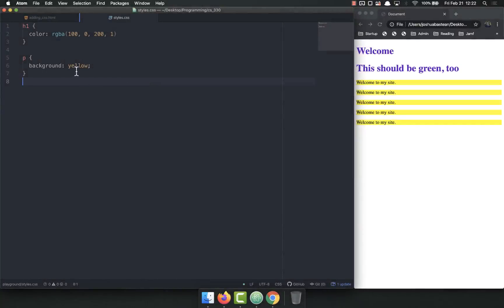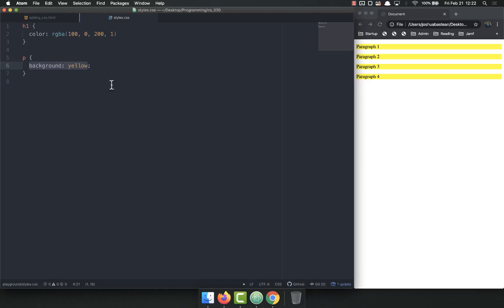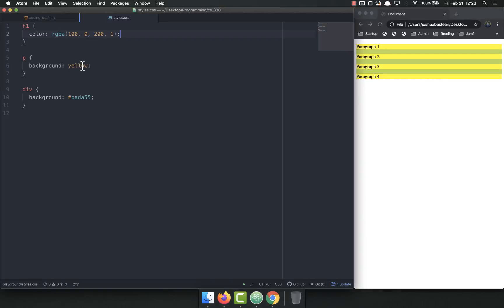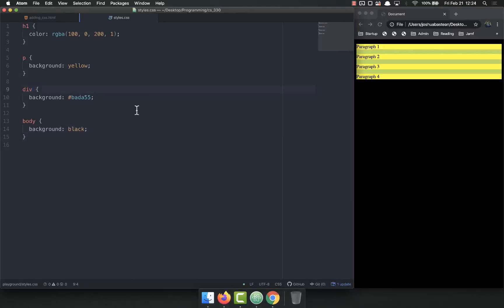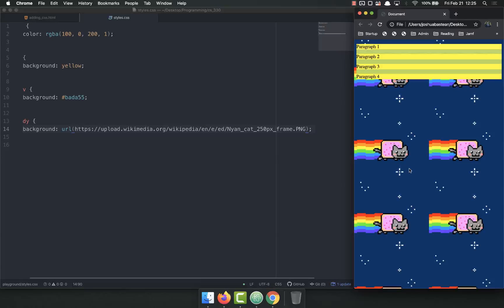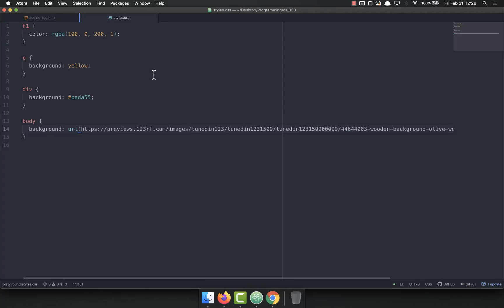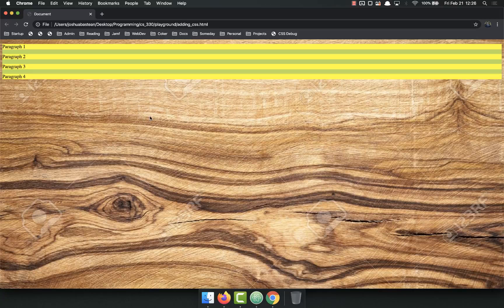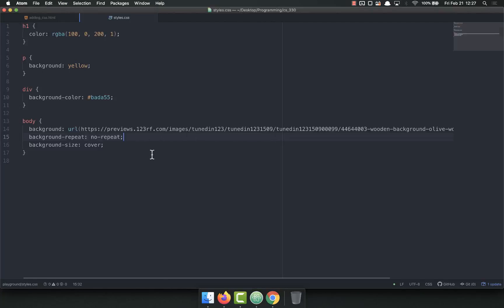Full Stack Web Developer Course: 2_4 - Backgrounds in CSS